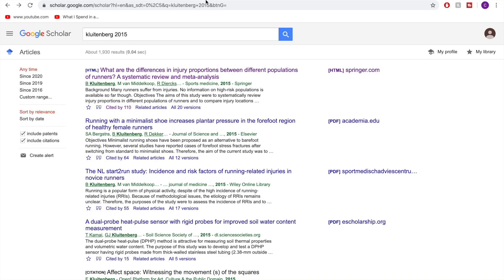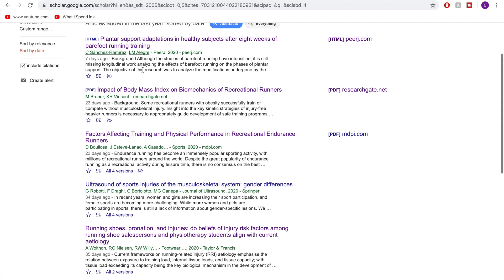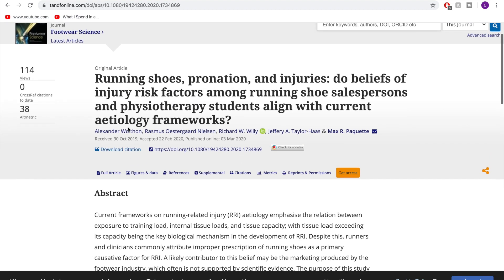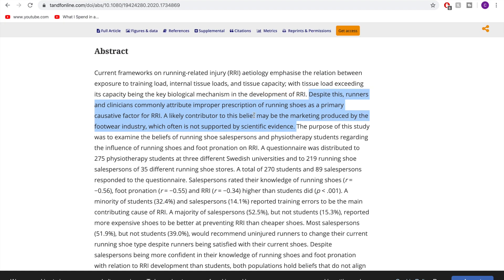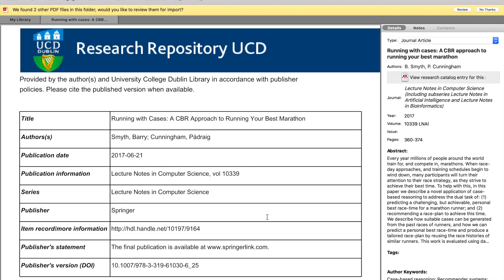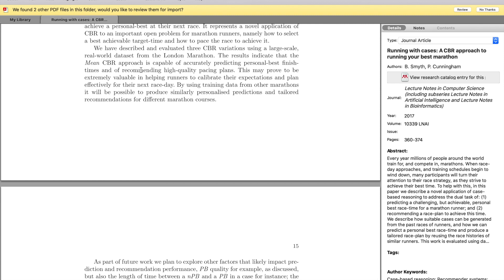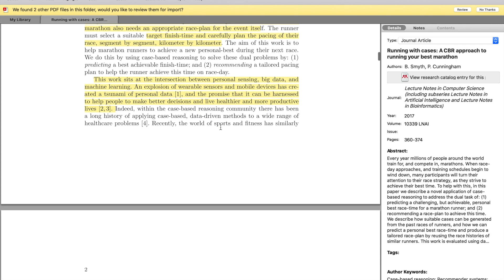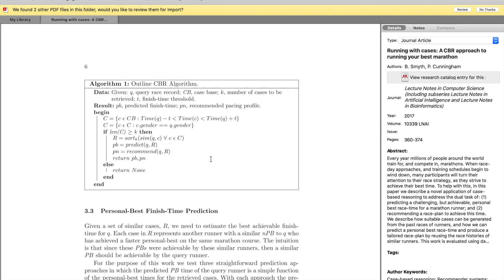How to read a research paper | search for and read papers with me | phd student advice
This video about how to read a research paper was highly requested on a Facebook poll in a group for PhD students. Would you all want me to create a separate group for this channel so that I can engage with you more? Let me know down below.

I'm currently working on my literature review so there will be some upcoming videos on how that is going and some tips so be sure to subscribe if you would like to see those.

Hopefully this video about how to read research papers / how to read scientific papers has helped you.